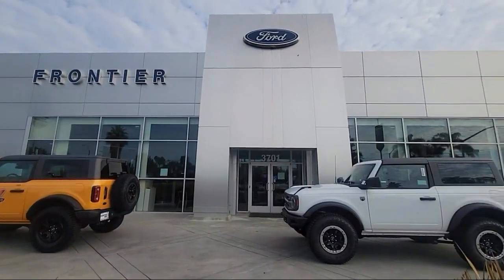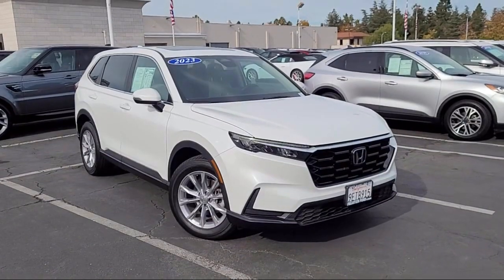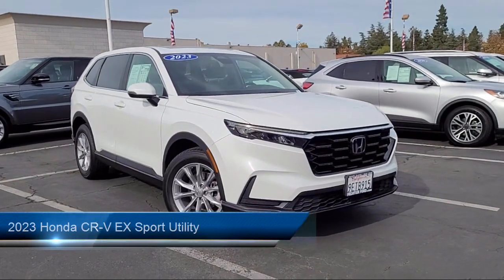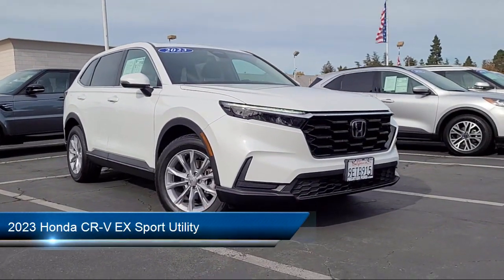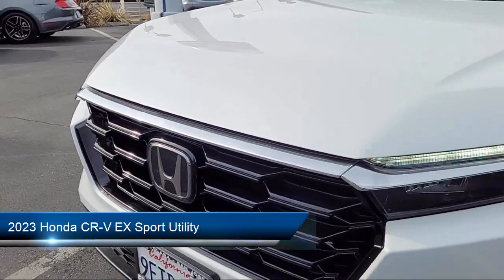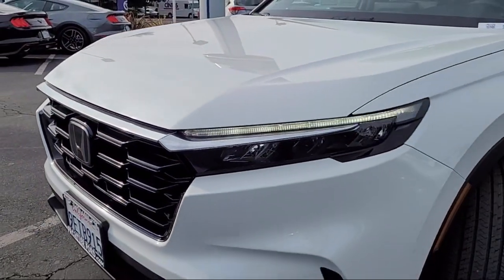2023 Honda CR-V EX Sport Utility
2023 Honda CR-V EX Sport Utility - Stock Number: PH407152 - VIN: 2HKRS4H40PH407152.

Frontier Ford
3701 Stevens Creek Boulevard